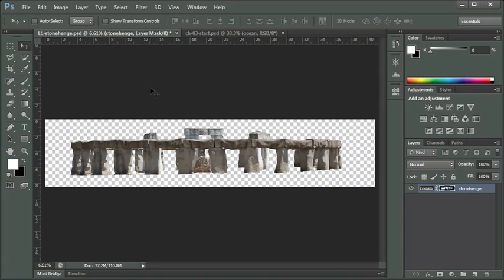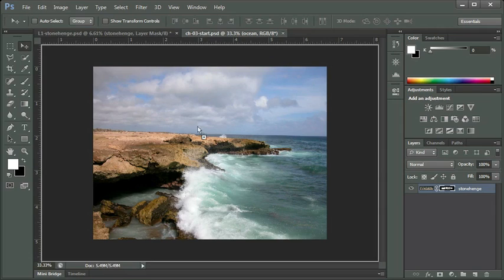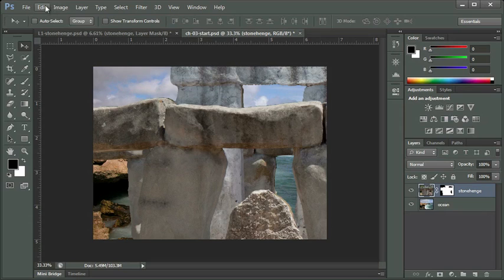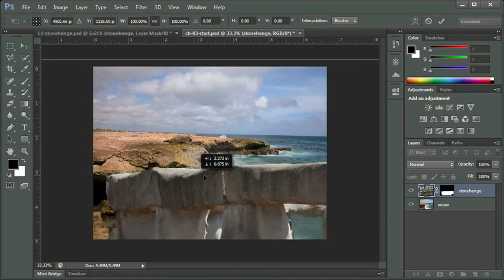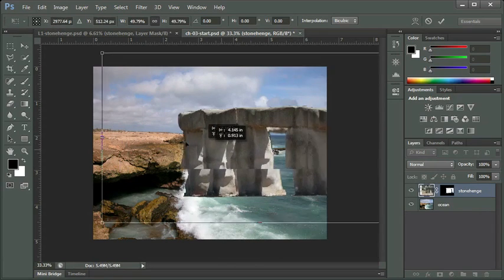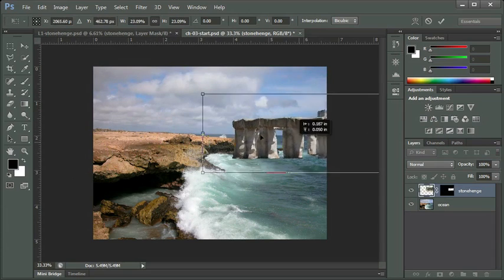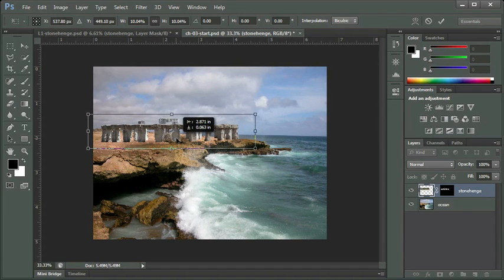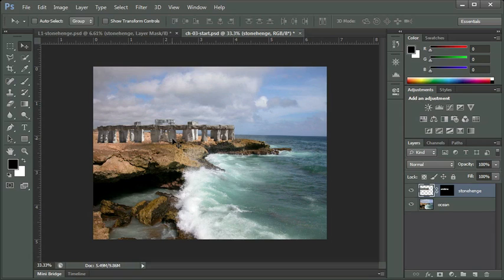003 Moving Images to Other Documents Using Free Transform